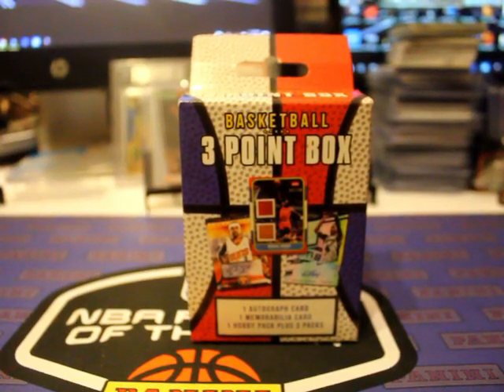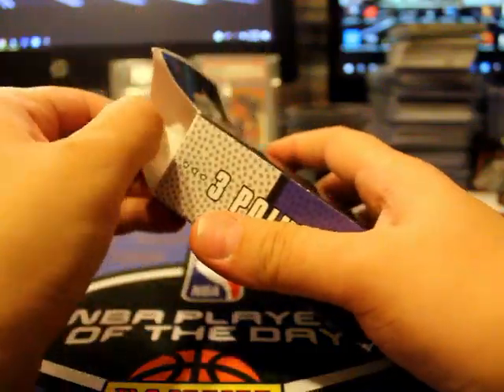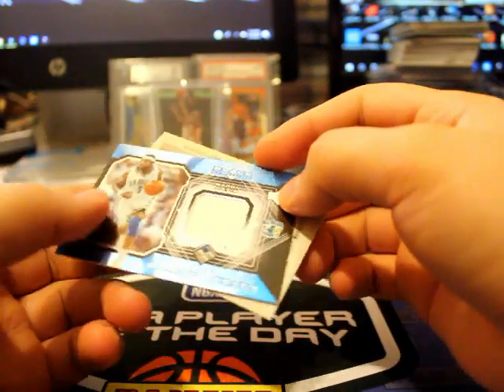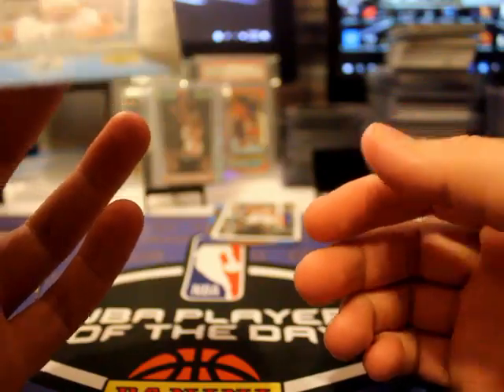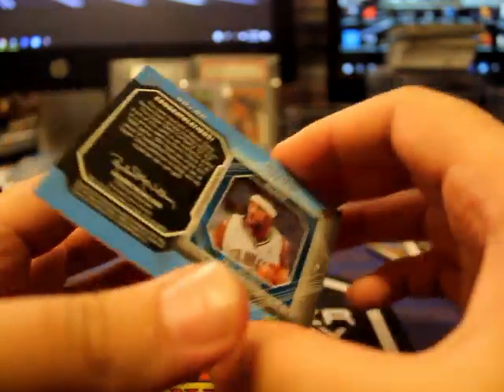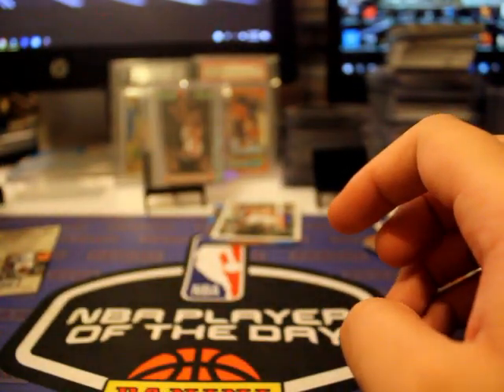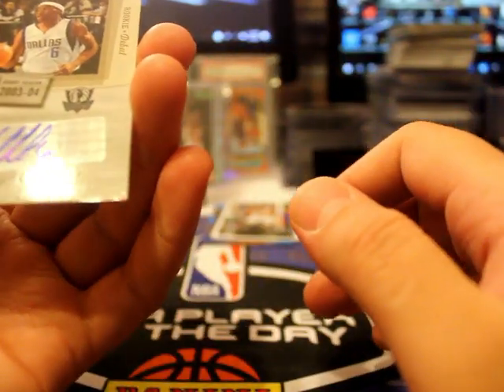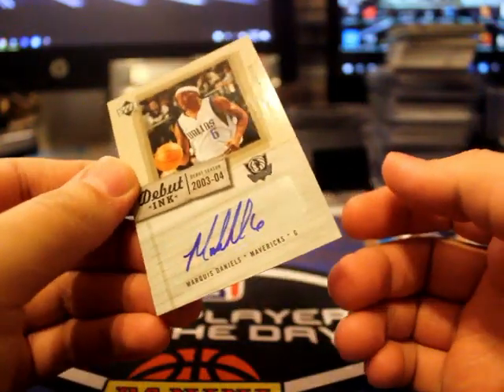3 Point Box Basketball Break 13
Another cool box! I pulled a card from one of my fave Upper Deck series, Black Diamond!

I did this video almost a week ago.

Sneak Peeks & Sales: Instagram: wolfeh777